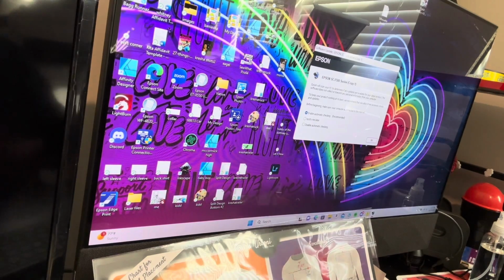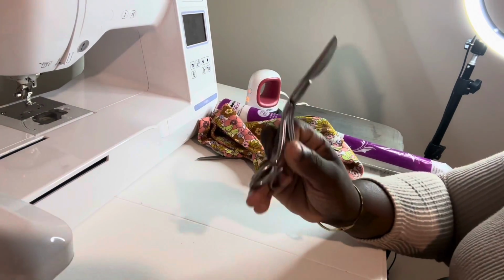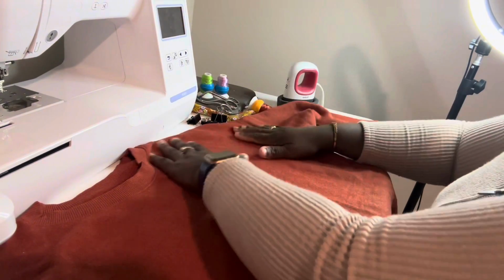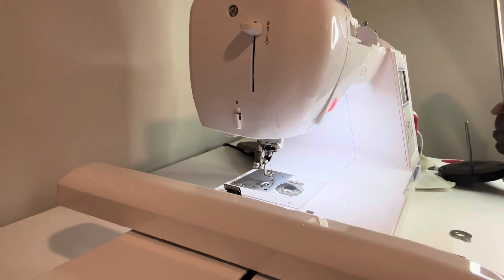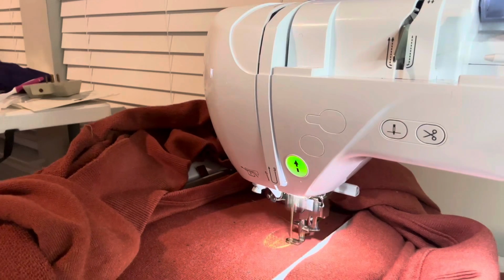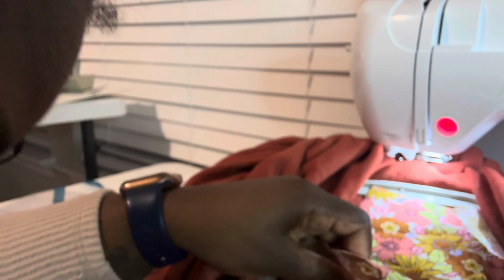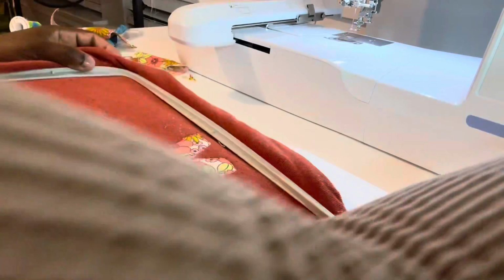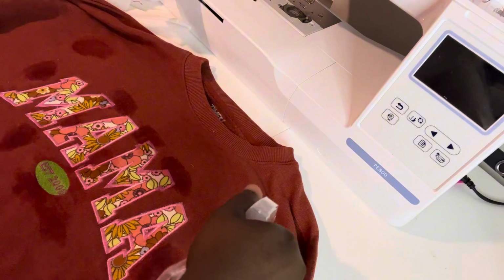Let’s Elevate the Viral MAMA Sweatshirt with Stunning Embroidery!!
In this detailed video, I will be taking you on a creative journey as we transform the viral MAMA sweatshirt from plain to a wearable piece of art. Watch as I guide you step by step through the entire process, from selecting the perfect design and thread colors to mastering essential embroidery techniques. Come witness the magic of each stitch as it brings this viral shirt to life. Whether you’re a seasoned embroiderer or a complete beginner, this video has something for everyone. So join me and let’s create fashion that truly stands out!